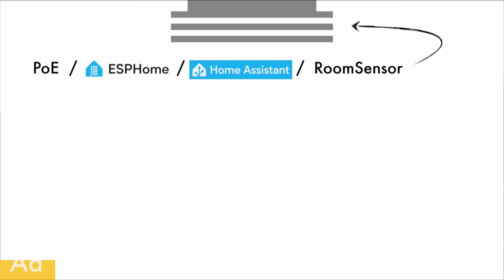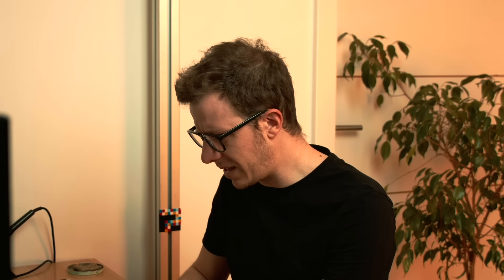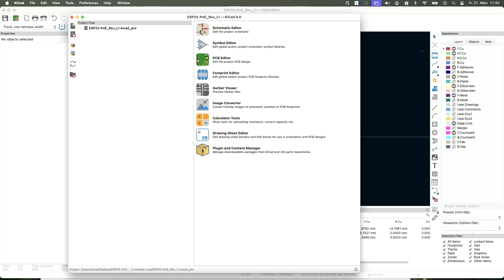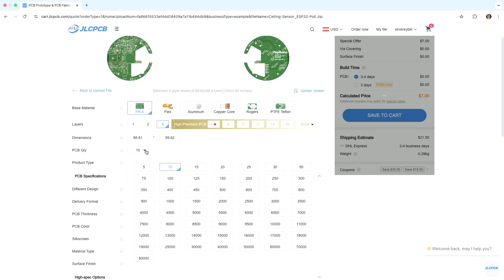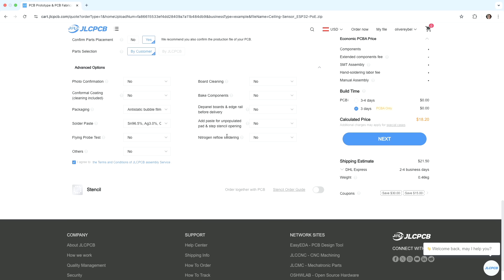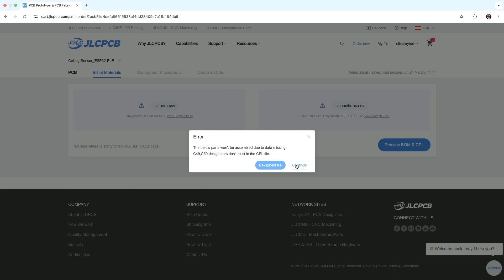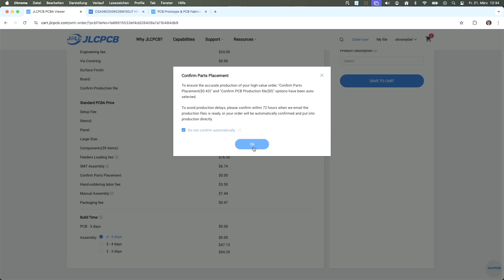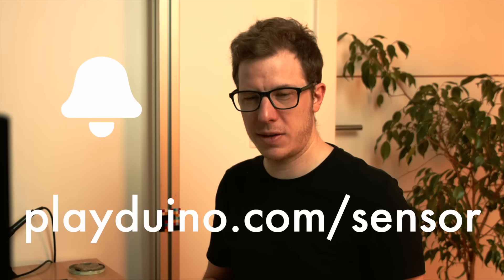KiCad + JLC PCBA service = 🥲‼️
Update / Full disclosure: This video was not sponsored by jlcpcb, however, they reached out to me after viewing the video and gifted me a $100 voucher and asked me to share this $5 coupon for new and existing customers with you.

00:00 intro
00:23 my POE sensor project
01:00 should you order PCB or PCBA?
02:03 my disaster
04:04 how can you export your files correctly?
05:22 the solution: Fabrication Toolkit
06:52 ordering process walkthrough
11:17 BOM part selection
13:32 BOM part placement & rotation
17:00 outro

RØDE NTG2